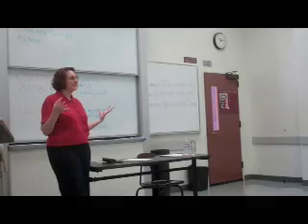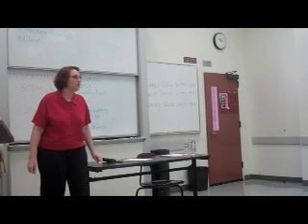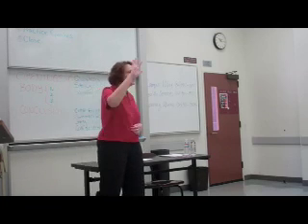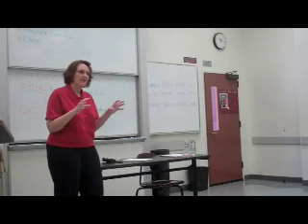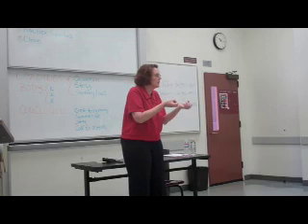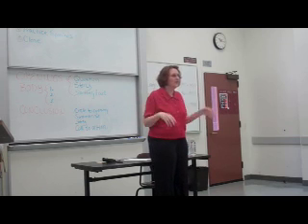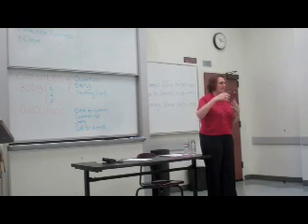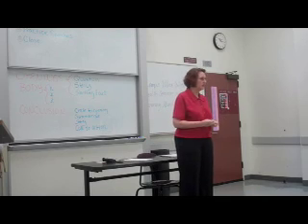The Speech Opening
In this excerpt from a workshop for teens about public speaking, Carma Spence shares some tips on how to open a speech.